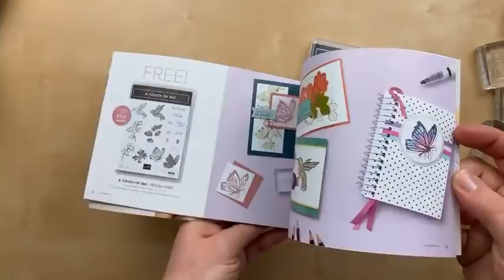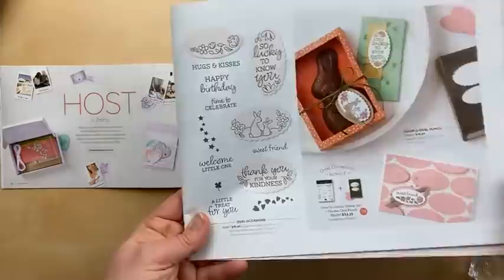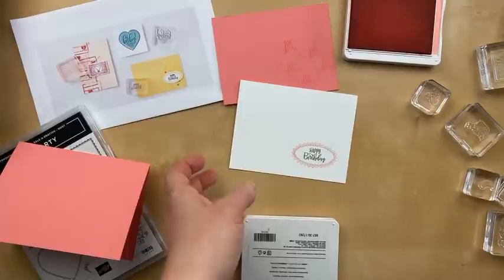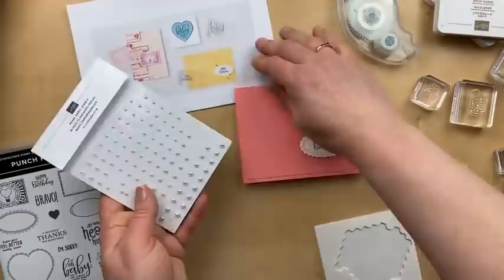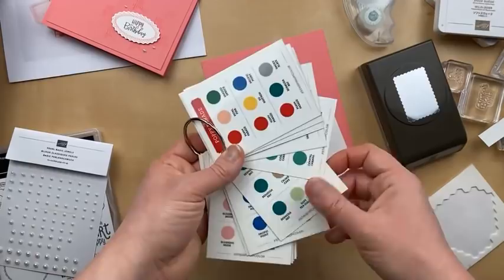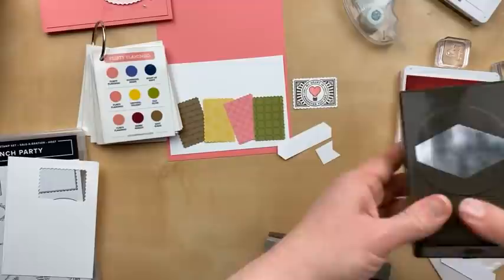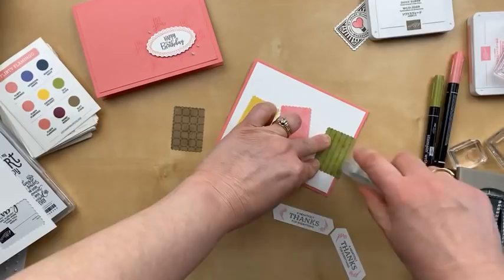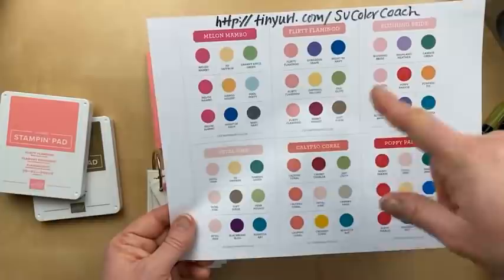SAB Spotlight: Punch Party Cards + Giveaway!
Today, I shared two quick and easy ideas using this stamp set.

Host Code: HSBZAPXG

Join my Team by 11:59 pm MT TODAY and get FIVE Paper Packs for FREE in your Starter Kit!